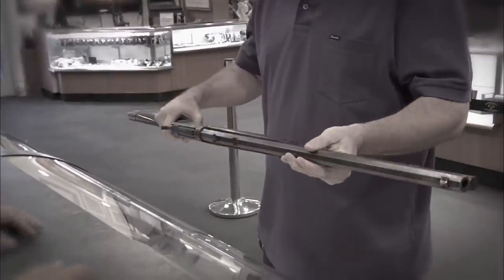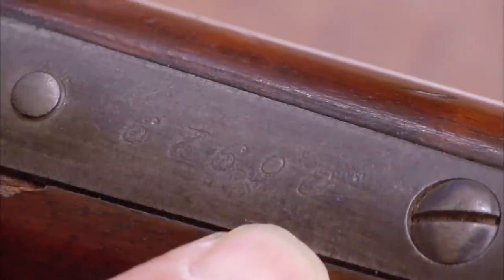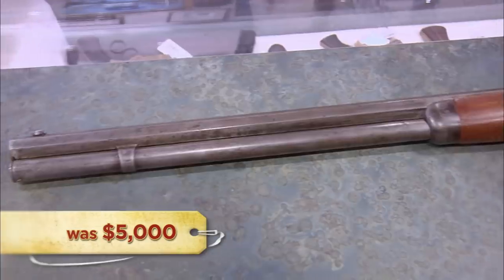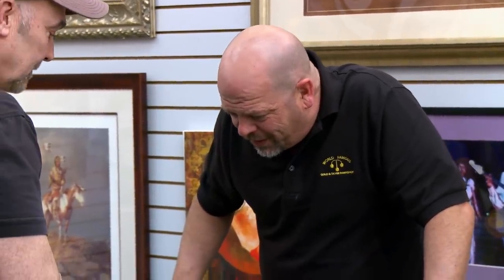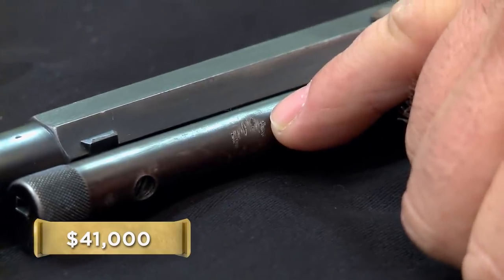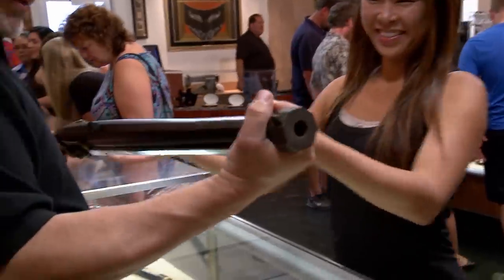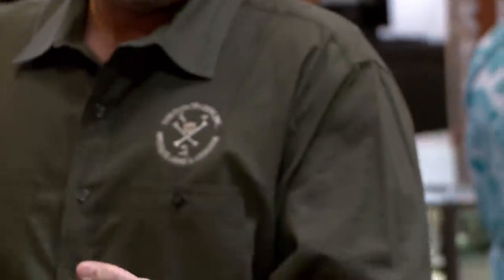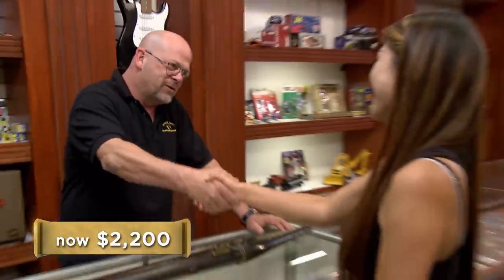Pawn Stars: Rifles | History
The guys are fairly impressed with some old and rare weapons, but when the true value of each is revealed, they must stick to their guns and make a fair offer in this compilation of clips from Pawn Stars.